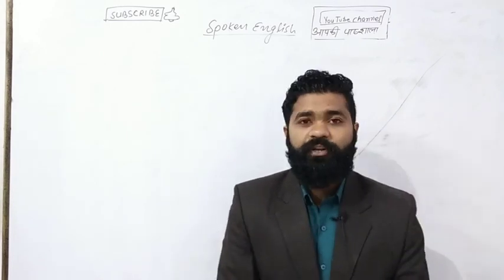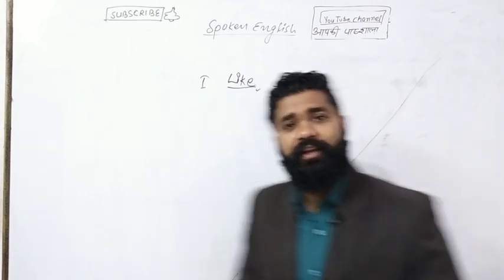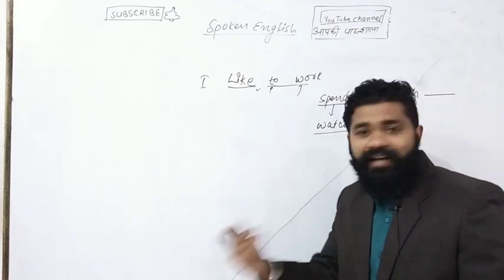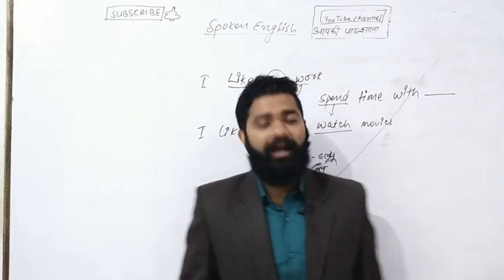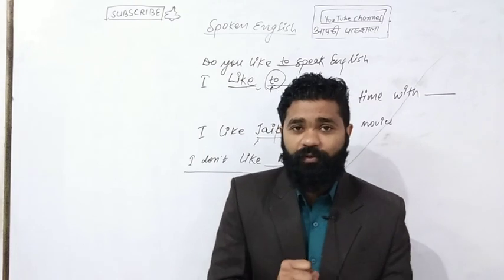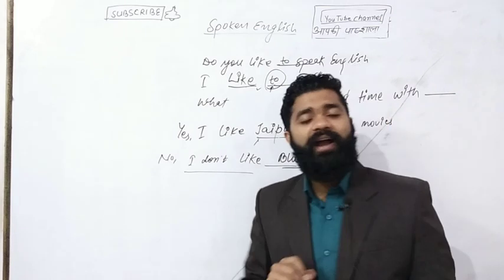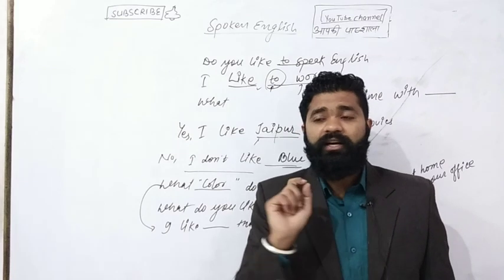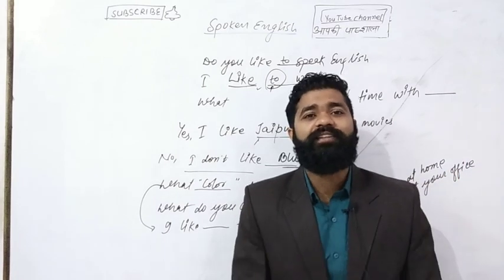Chapter 6. Spoken English का सबसे आसान तरिका. English बोलना हुआ एकदम आसान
SPOKEN ENGLISH. Easy Method. Sabse Assaan Tarika Sabse Badhiya. अंग्रेजी बोलना सीखीये आसानी से घर बैठे